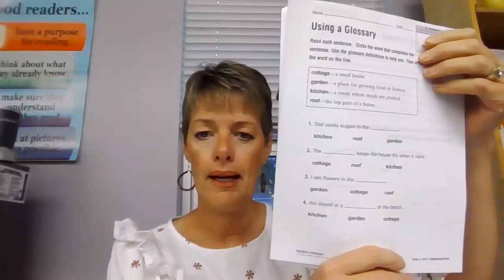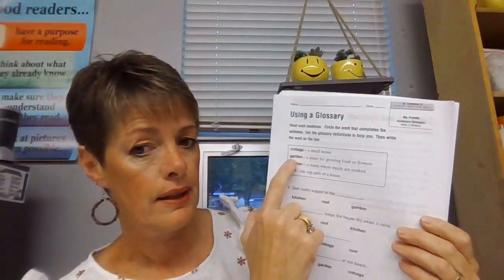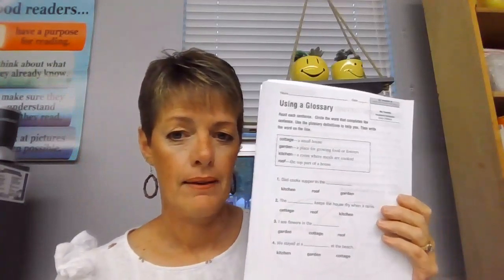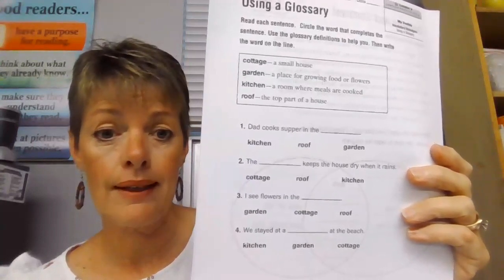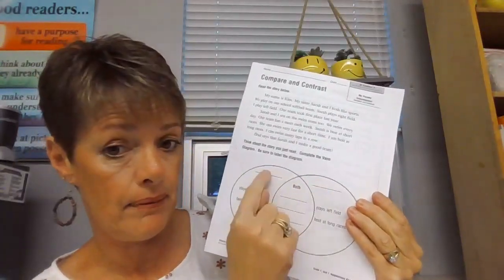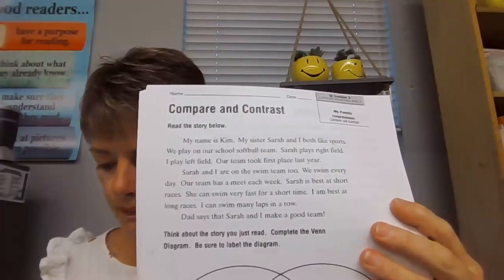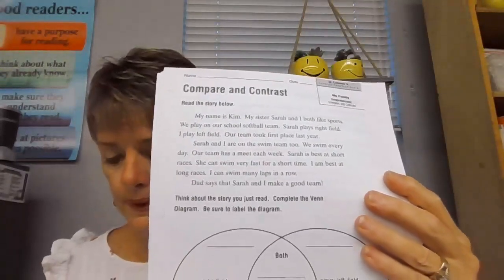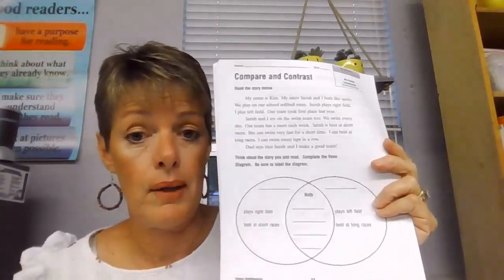Venn Diagram and using Glossary